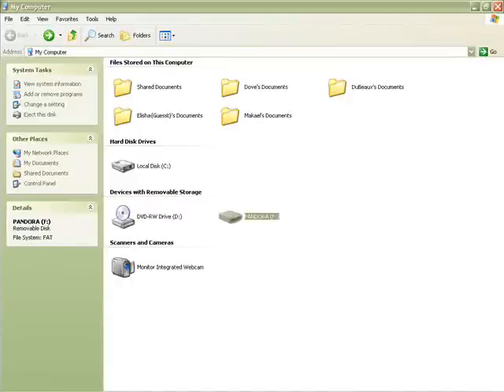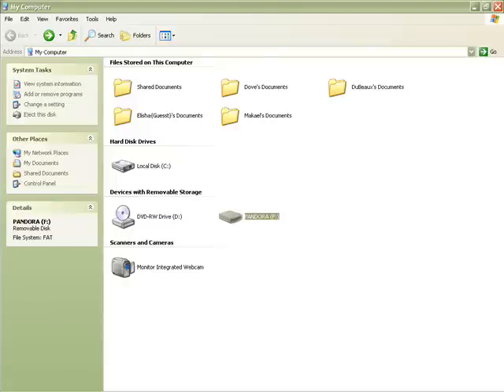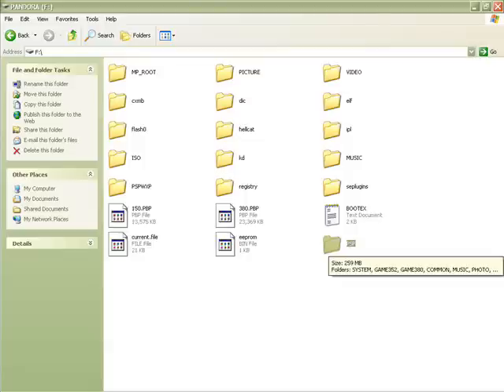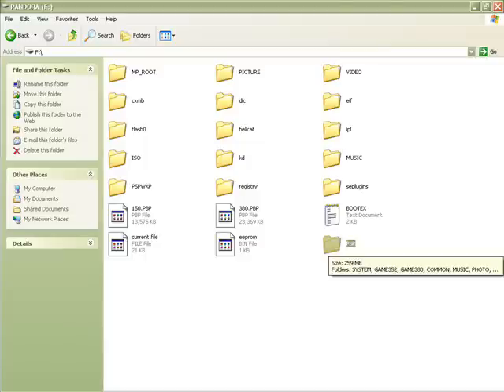How to install psp themes(.ptf)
This is a tutorial on how to make a psp theme.
IF YOU LOVE CANNABIS!